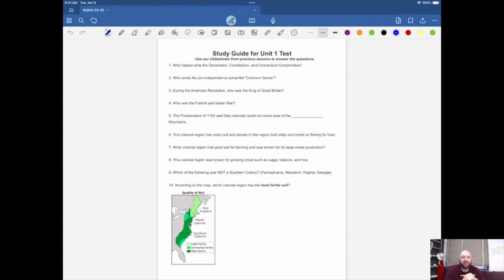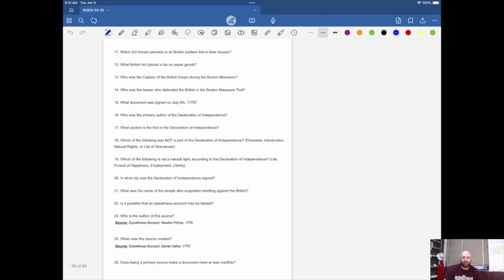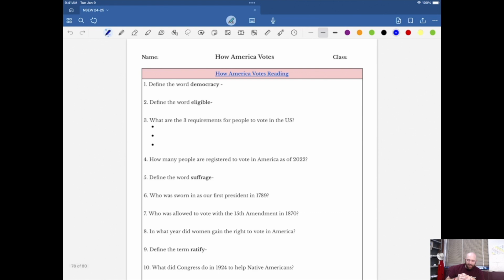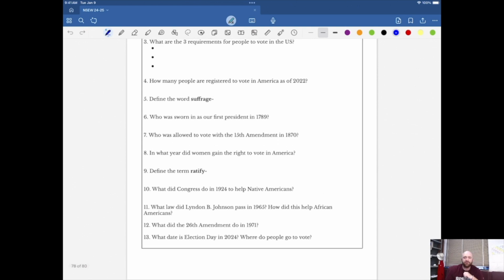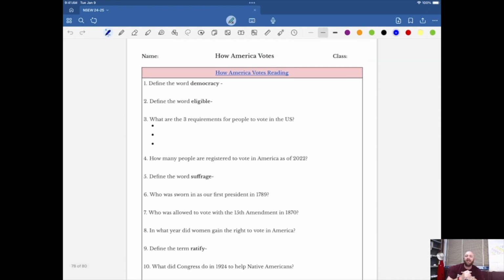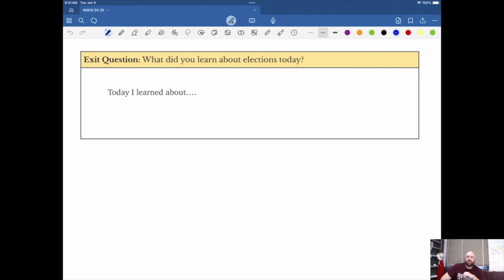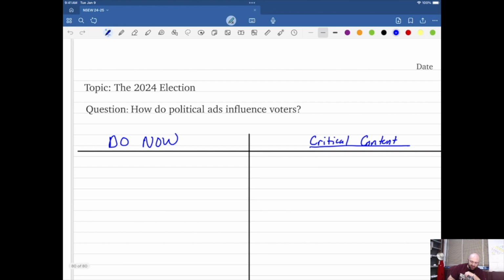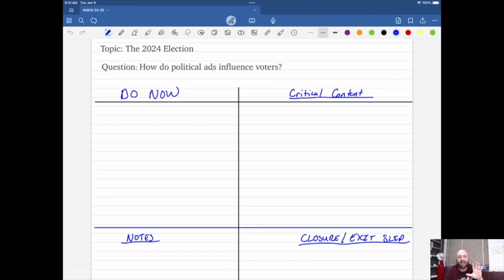Rosten Reviews: Unit 1 DONE! What's next?